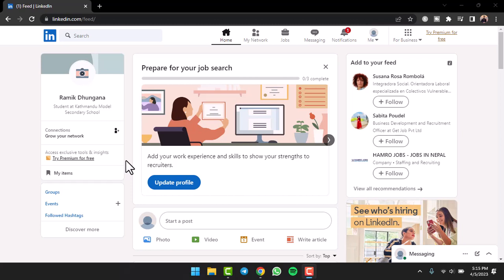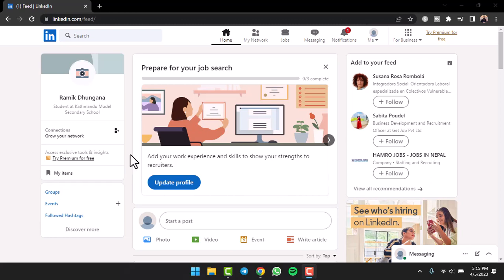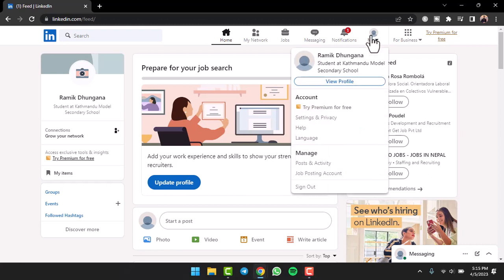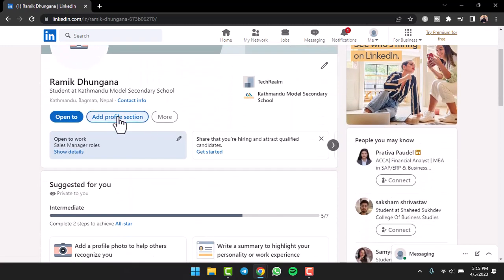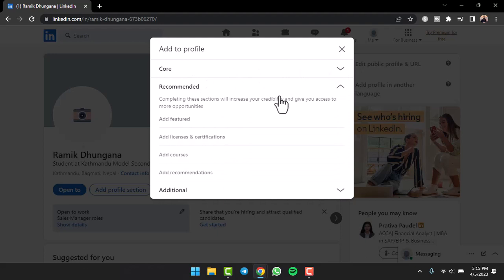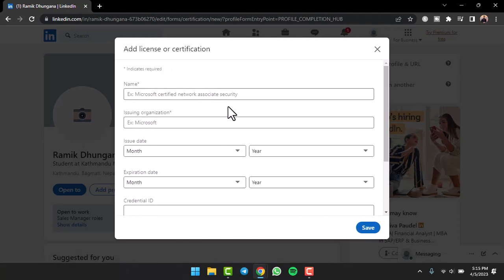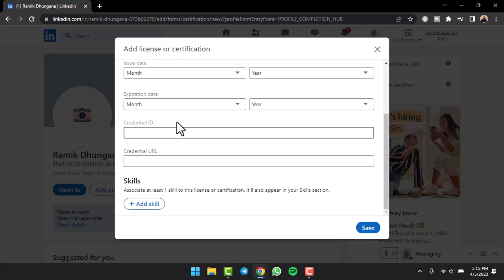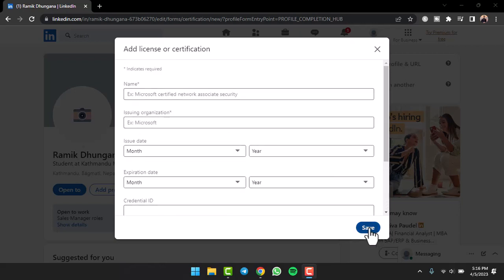How to Add Certificate on LinkedIn | 2023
In this tutorial, I will guide you on How to Add Certificate on LinkedIn.